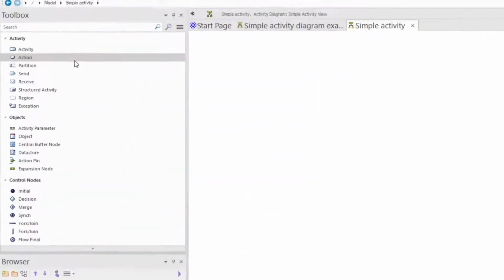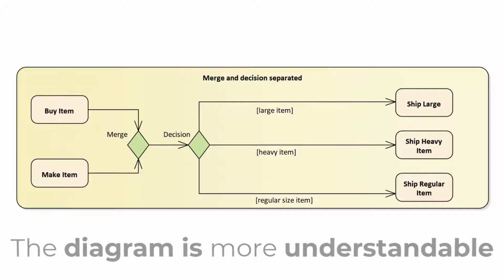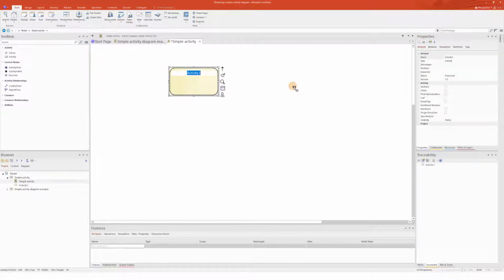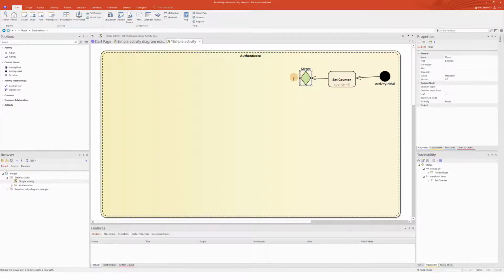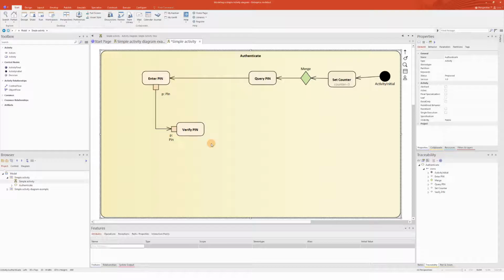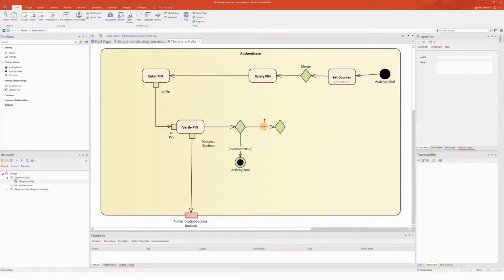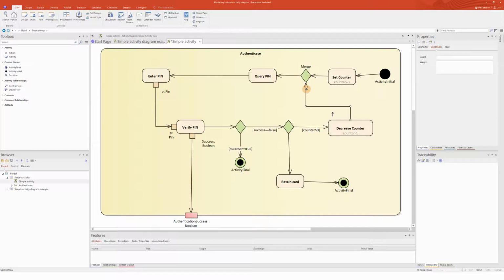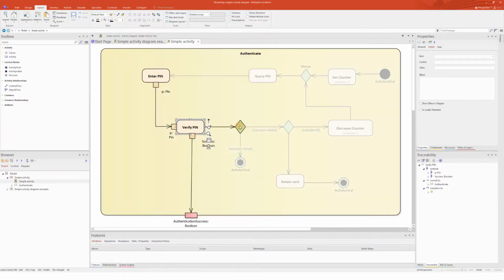Modeling a simple Activity diagram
To model simple processes, not many model elements are necessary. We need the activity, actions, decisions and merge elements. All these elements can be found under these names in the toolbox for the UML activity diagram.

In this tutorial I show you how to create such a simple activity diagram describing a process of authentication for an ATM and how to interpret it.